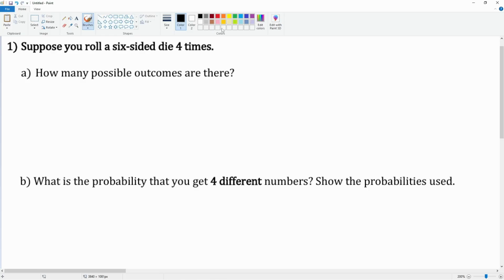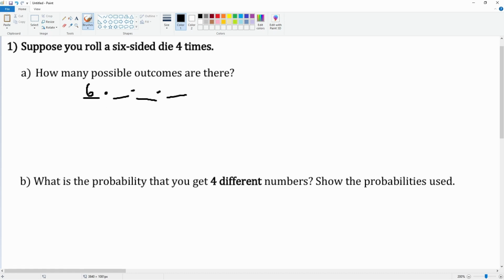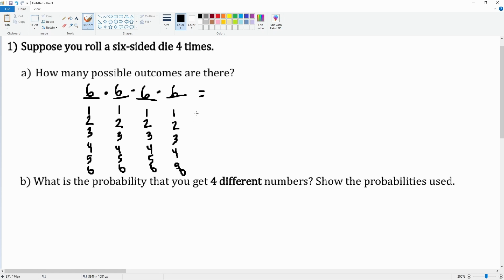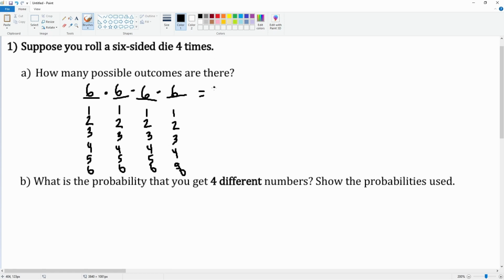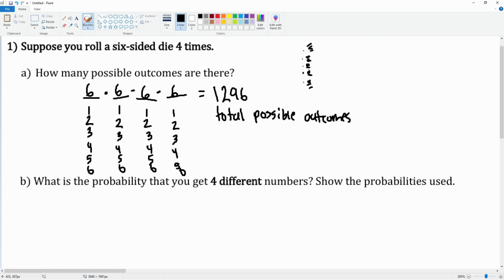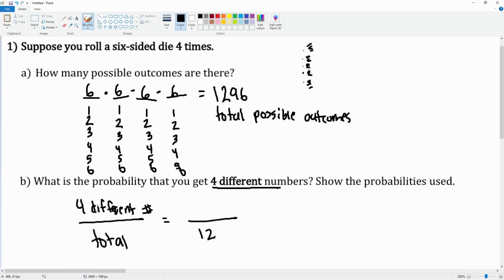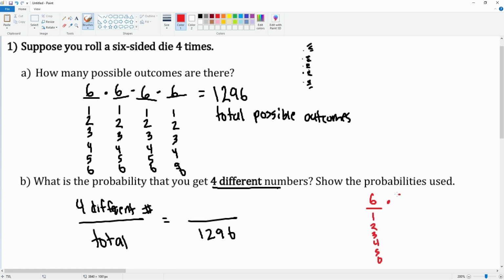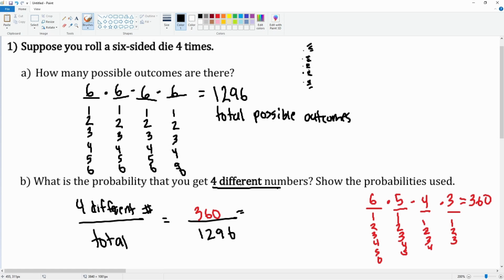Sample Space. Question 1